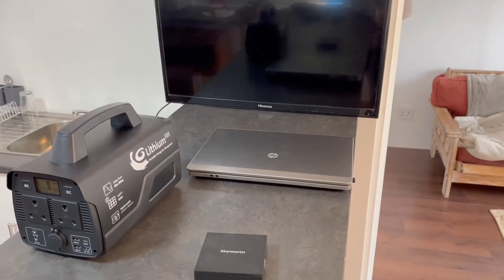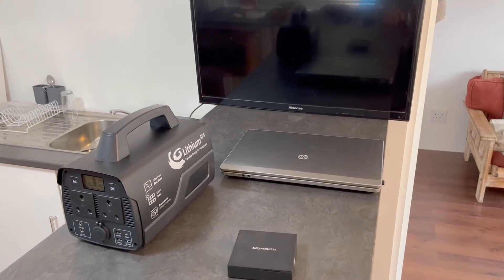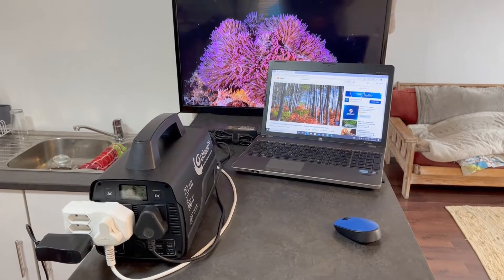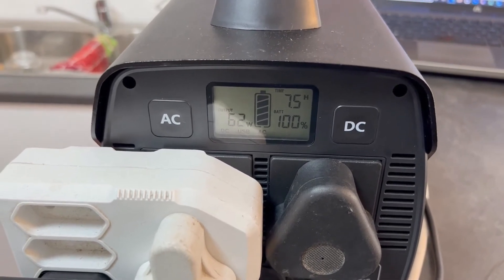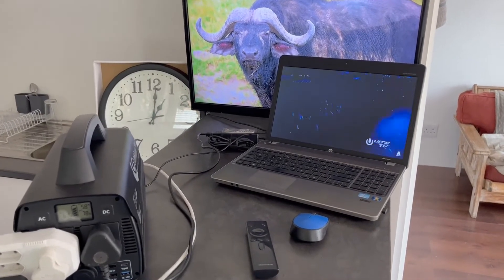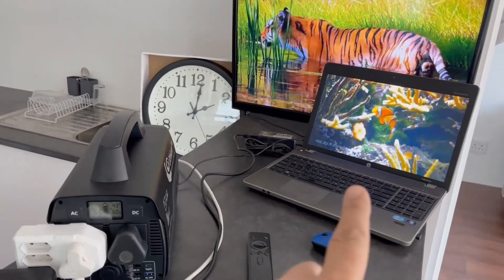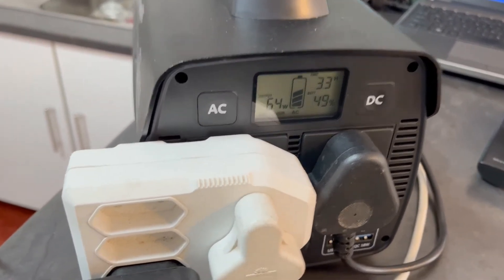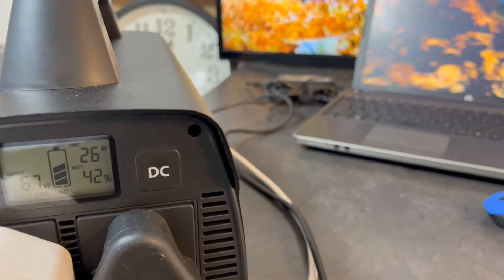FlexoPwer555 Portable Power Station Run Test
This is a full tests of the capability and of the portable power station
The unit is claimed to have 555Wh

I connected:
- HP Laptop 50W
- 32" TV 65W
- Android Box

I ran the unit and the full run time was 7.5 hours from start. About 75W per hour.
You could easier use this unit for load shedding, camping and power outages.